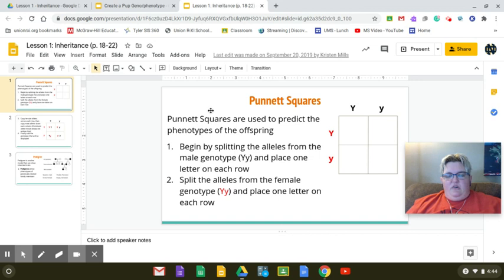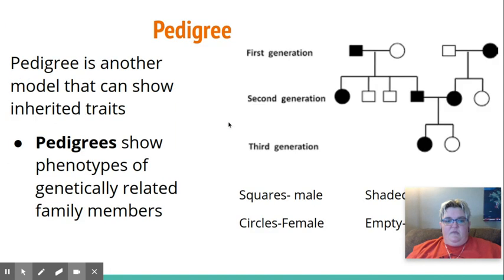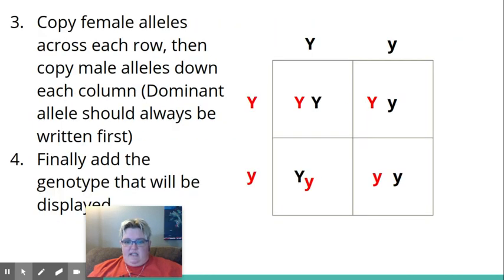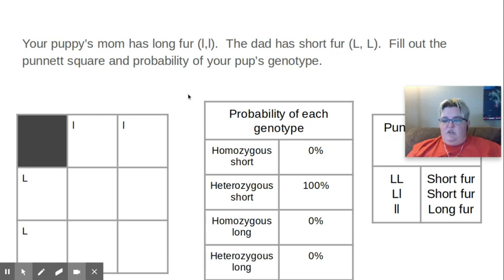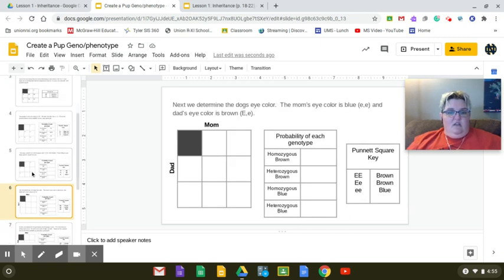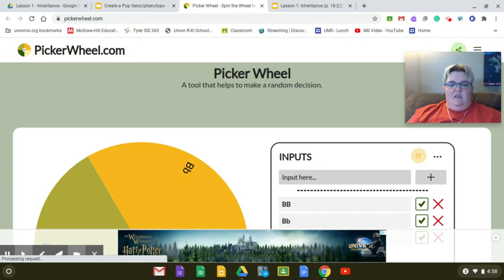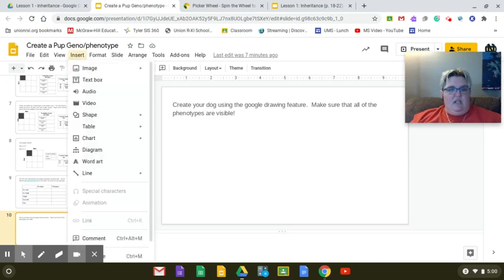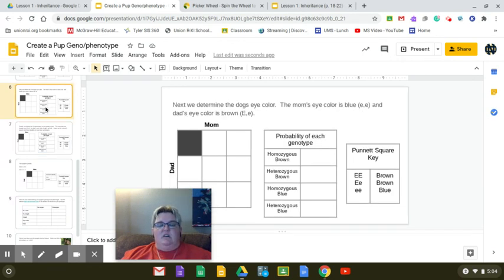Unit 2, Lesson 1: Punnett Squares Notes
Notes on Punnett Squares